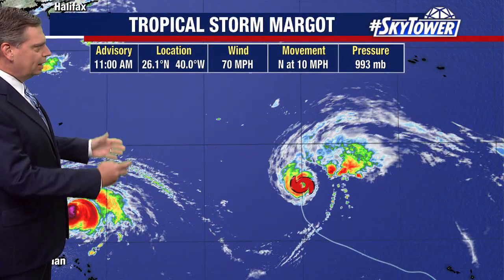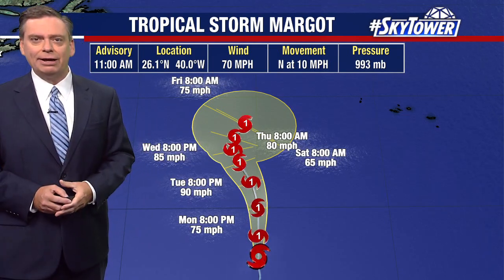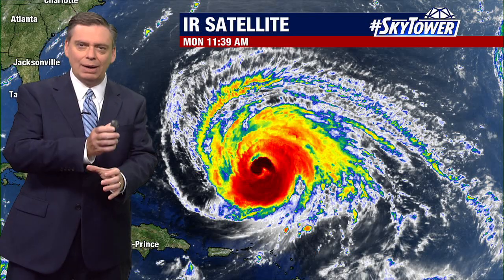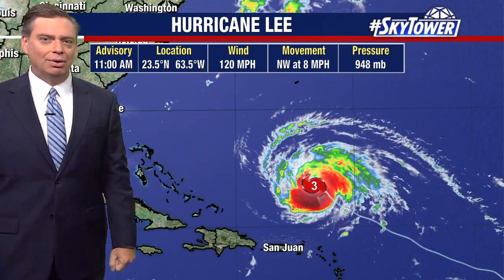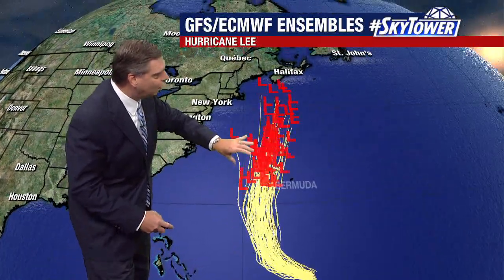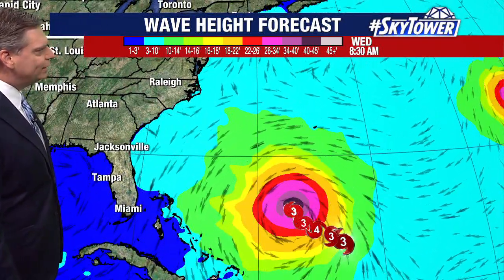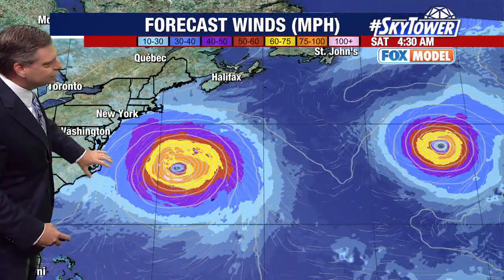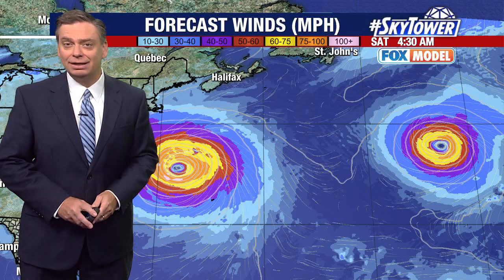Hurricane Lee reaches major hurricane status again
FOX 13 Meteorologist Jim Weber is keeping an eye on two systems – Hurricane Lee and Tropical Storm Margot. As off 11 a.m. on Monday, Tropical Storm Margot was increasing in intensity and had maximum sustained winds of 70 miles an hour. It was moving to the north at 10 miles an hour. Weber says Margot will likely become a Category 1 hurricane, but will remain out to sea. Weber says Hurricane Lee has a concentric eyewall, which means there is one eyewall inside of another eyewall. He says that means it will go through eyewall replacement cycles and will fluctuate in intensity. He expects Hurricane Lee to begin making a northern turn Tuesday night into Wednesday morning, staying to the west of Bermuda. Weber says the east coast of the United States and Canada will likely get some effects from the system because it is so large.